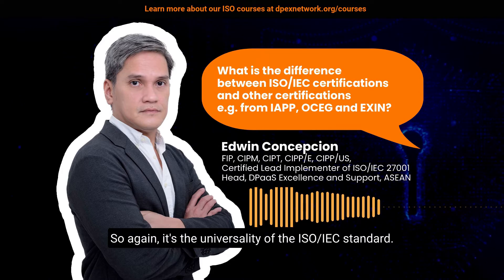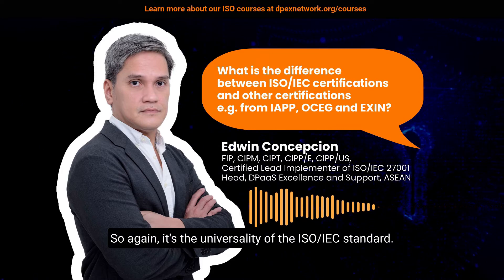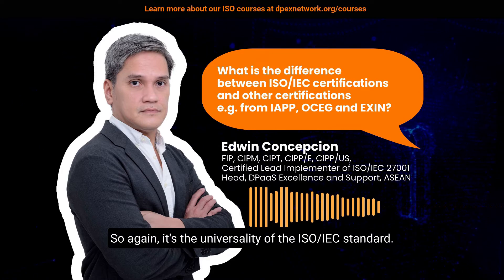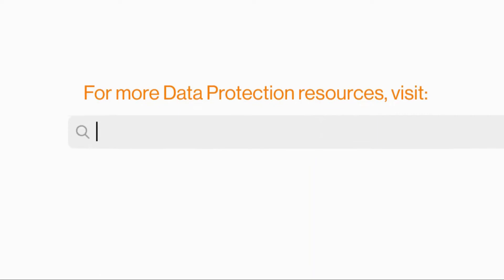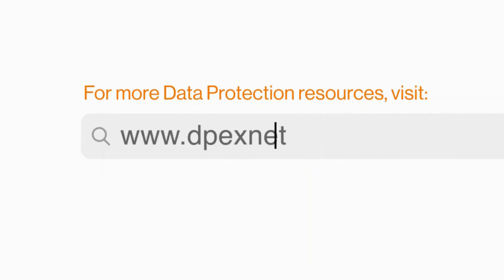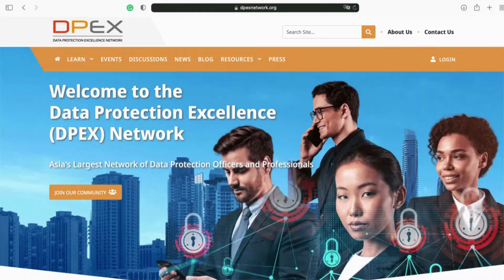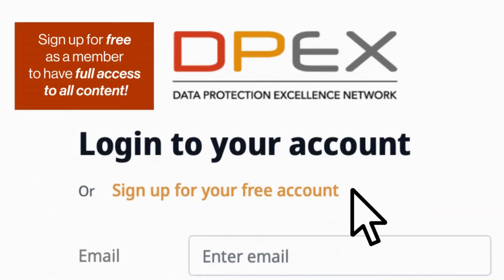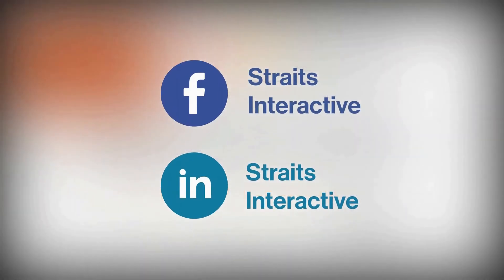How ISO certification differ from IAPP, OCEG, EXIN? | IEC Certification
Tune in to listen to Mr Edwin Concepcion (DPEX Network) respond to this interesting question on ISO certifications.

The publication of ISO/IEC 27701 (Privacy Information Management System) in 2019 as an extension of the existing ISO/IEC 27001 (Information Security Management System) provides a process approach for organisations to naturally augment their existing information security practices to the protection of personally identifiable information. ISO/IEC 27701 leverages on the company’s existing information security policies and procedures. The two standards are designed to help organisations of any size or complexity from any industry to establish, implement, operate, monitor and maintain both information security and privacy management systems.

The ISO/IEC 27701 also provides additional guidelines for PII controllers and PII processors. Likewise, it fully supports GDPR by laying out the framework to map its various clauses with the regulation’s articles.

Getting Started on the ISO Journey
Data Protection Excellence Network (DPEX) offers live online training classes on the ISO/IEC 27701 that will help support advanced professional competency with internationally acknowledged ISO standards.

🌎 𝗜𝗦𝗢 𝟮𝟳𝟬𝟬𝟭 𝗙𝗼𝘂𝗻𝗱𝗮𝘁𝗶𝗼𝗻 - 𝗜𝗻𝗳𝗼𝗿𝗺𝗮𝘁𝗶𝗼𝗻 𝗦𝗲𝗰𝘂𝗿𝗶𝘁𝘆 𝗠𝗮𝗻𝗮𝗴𝗲𝗺𝗲𝗻𝘁 𝗦𝘆𝘀𝘁𝗲𝗺 - 𝟮 𝗗𝗮𝘆𝘀 (𝗟𝗶𝘃𝗲 𝗢𝗻𝗹𝗶𝗻𝗲 𝗧𝗿𝗮𝗶𝗻𝗶𝗻𝗴)

🌎 𝗜𝗦𝗢 𝟮𝟳𝟳𝟬𝟭 𝗟𝗲𝗮𝗱 𝗜𝗺𝗽𝗹𝗲𝗺𝗲𝗻𝘁𝗲𝗿 - 𝗣𝗿𝗶𝘃𝗮𝗰𝘆 𝗜𝗻𝗳𝗼𝗿𝗺𝗮𝘁𝗶𝗼𝗻 𝗠𝗮𝗻𝗮𝗴𝗲𝗺𝗲𝗻𝘁 𝗦𝘆𝘀𝘁𝗲𝗺 - 𝟱 𝗱𝗮𝘆𝘀 (𝗟𝗶𝘃𝗲 𝗢𝗻𝗹𝗶𝗻𝗲 𝗧𝗿𝗮𝗶𝗻𝗶𝗻𝗴)

*𝘛𝘩𝘦 𝘋𝘢𝘵𝘢 𝘗𝘳𝘰𝘵𝘦𝘤𝘵𝘪𝘰𝘯 𝘌𝘹𝘤𝘦𝘭𝘭𝘦𝘯𝘤𝘦 (𝘋𝘗𝘌𝘟) 𝘕𝘦𝘵𝘸𝘰𝘳𝘬 𝘪𝘴 𝘈𝘴𝘪𝘢'𝘴 𝘭𝘢𝘳𝘨𝘦𝘴𝘵 𝘤𝘰𝘮𝘮𝘶𝘯𝘪𝘵𝘺 𝘰𝘧 𝘥𝘢𝘵𝘢 𝘱𝘳𝘰𝘵𝘦𝘤𝘵𝘪𝘰𝘯 𝘱𝘳𝘰𝘧𝘦𝘴𝘴𝘪𝘰𝘯𝘢𝘭𝘴. 𝘔𝘦𝘮𝘣𝘦𝘳𝘴 𝘰𝘧 𝘵𝘩𝘪𝘴 𝘯𝘦𝘵𝘸𝘰𝘳𝘬 𝘤𝘢𝘯 𝘳𝘦𝘤𝘦𝘪𝘷𝘦 𝘵𝘩𝘦 𝘭𝘢𝘵𝘦𝘴𝘵 𝘳𝘦𝘨𝘶𝘭𝘢𝘵𝘰𝘳 𝘶𝘱𝘥𝘢𝘵𝘦𝘴, 𝘯𝘦𝘸𝘴, 𝘸𝘦𝘣𝘪𝘯𝘢𝘳𝘴, 𝘢𝘯𝘥 𝘥𝘪𝘴𝘤𝘶𝘴𝘴𝘪𝘰𝘯 𝘧𝘰𝘳𝘶𝘮𝘴 𝘰𝘯 𝘥𝘢𝘵𝘢 𝘱𝘳𝘰𝘵𝘦𝘤𝘵𝘪𝘰𝘯 𝘢𝘯𝘥 𝘥𝘢𝘵𝘢 𝘨𝘰𝘷𝘦𝘳𝘯𝘢𝘯𝘤𝘦. 𝘚𝘪𝘨𝘯 𝘶𝘱 𝘧𝘰𝘳 𝘢 𝘧𝘳𝘦𝘦 𝘋𝘗𝘌𝘟 𝘕𝘦𝘵𝘸𝘰𝘳𝘬 𝘮𝘦𝘮𝘣𝘦𝘳𝘴𝘩𝘪𝘱 𝘢𝘵 𝘩𝘵𝘵𝘱𝘴://𝘸𝘸𝘸.𝘥𝘱𝘦𝘹𝘯𝘦𝘵𝘸𝘰𝘳𝘬.𝘰𝘳𝘨/